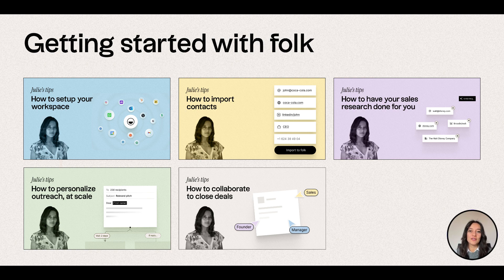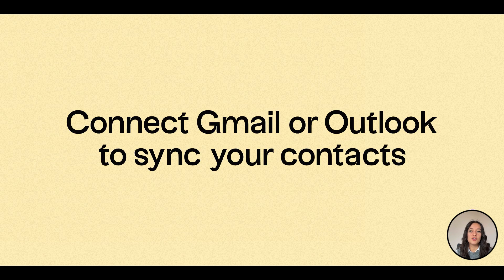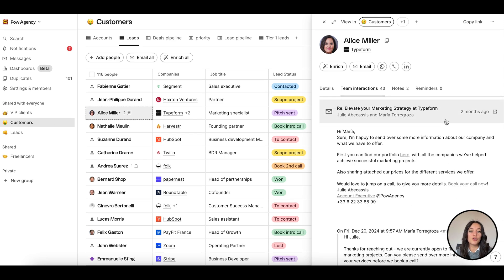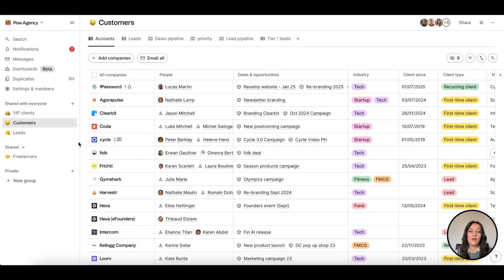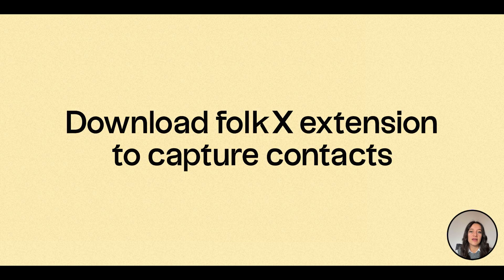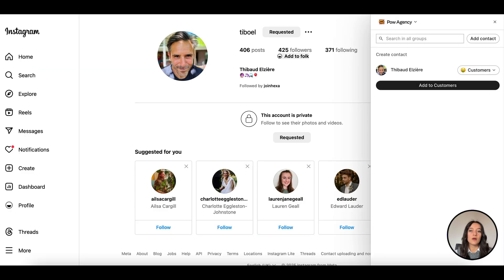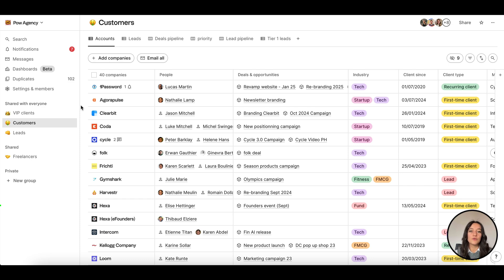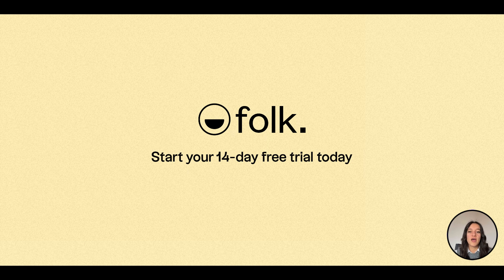2. How to capture contacts fast with folk CRM | Getting Started series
You’re onto part 2 of folk’s Getting Started series. In this video, you’ll find out 4 ways to add contacts to your CRM to create a single source of truth for you and your team. We’ll cover how to sync your email to your CRM, how to migrate from another CRM by importing existing contacts, how to build leads lists from LinkedIn fast, and how to skip the boring admin with integrations that automate sales processes.

📖 Chapters
00:24 Connect Gmail or Outlook to sync your network
01:05 Use a file to import all your contacts at once
01:36 Capture contacts from anywhere on the web with folkX
02:04 Integrate your external tools to automate your busy work

Once your contacts are organized in folk, we’ll help you save time on your sales research. Find out how in our next video.